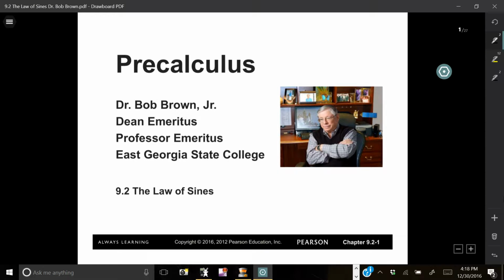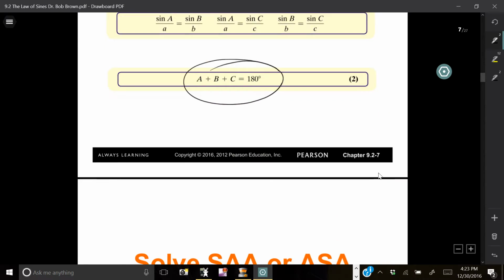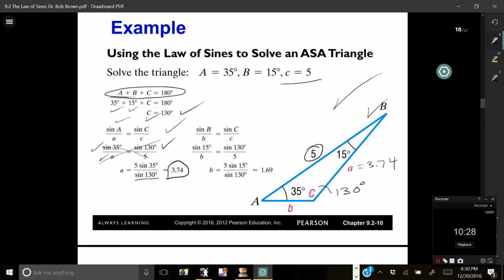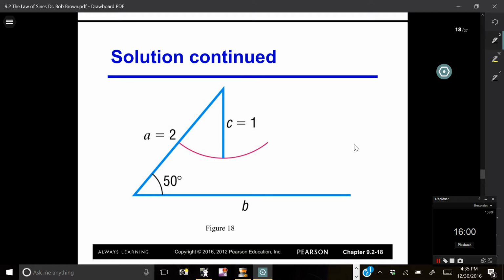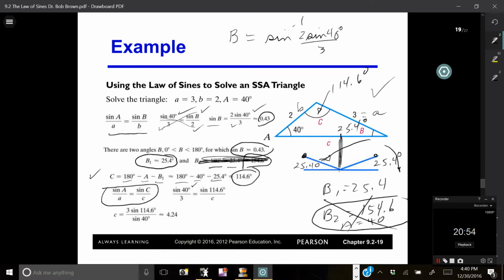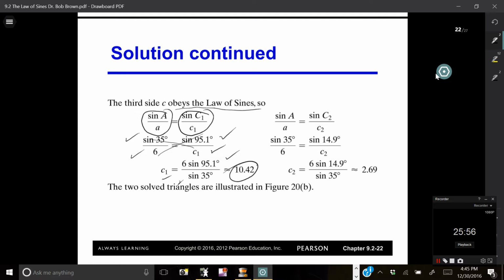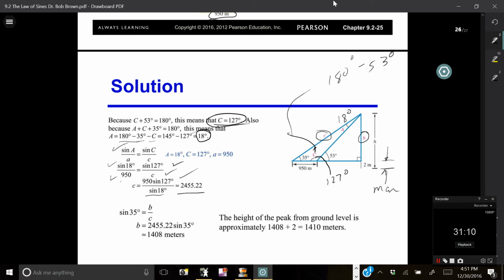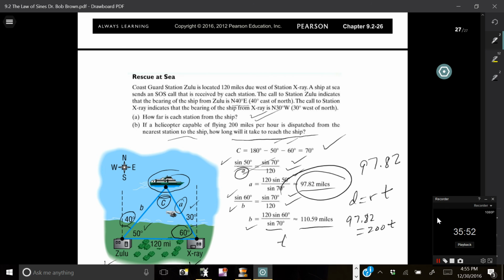Pre-Cal 9.2 Law of Sines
Pre-Cal 9.2 Law of Sines  Dr. Bob Brown  East Georgia State College